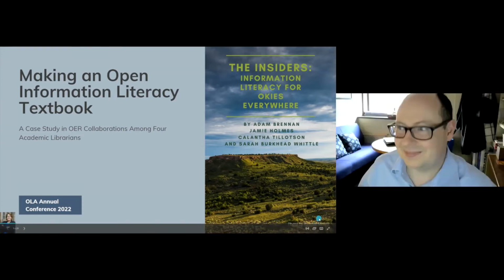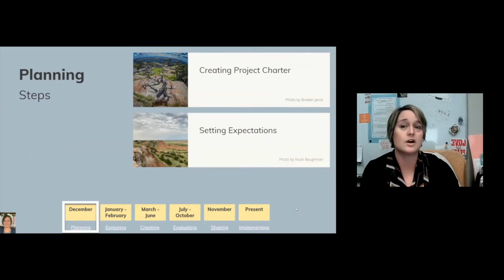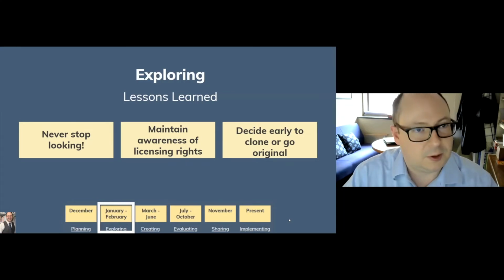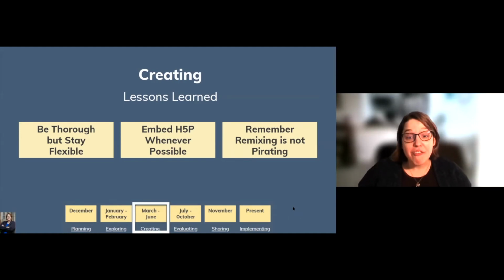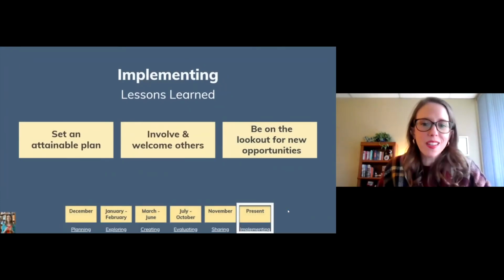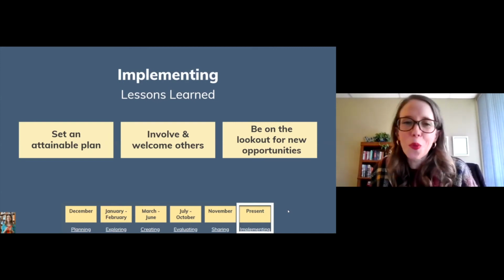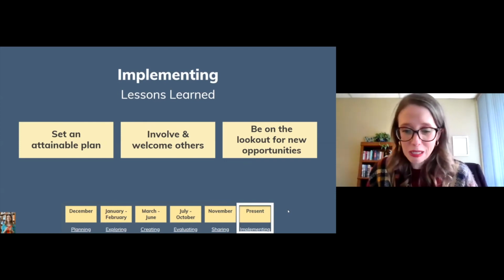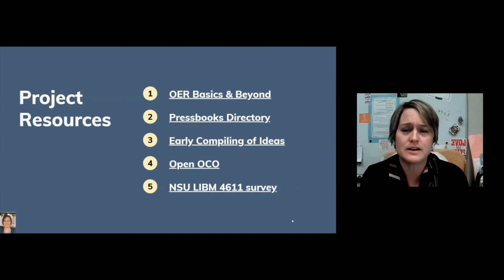Making an Open Information Literacy Textbook: OER Collaboration Among Four Academic Librarians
Full Title: "Making an Open Information Literacy Textbook: A Case Study in OER Collaborations Among Four Academic Librarians"

Recorded as an asynchronous session for the OLA Annual Conference held on March 9-11, 2022.

Four instruction librarians from three different Oklahoma higher education institutions share their experiences of collaborating to create an openly licensed textbook using the PressBooks platform. A useful case study for anyone interested in pursuing their own Open Educational Resources (OER) project, the speakers explore their journey in creating an information literacy text from beginning to end. The speakers share their insights on early planning and choosing a team, meshing original with existing material, adding interactivity to OER, and the editing and publishing process.